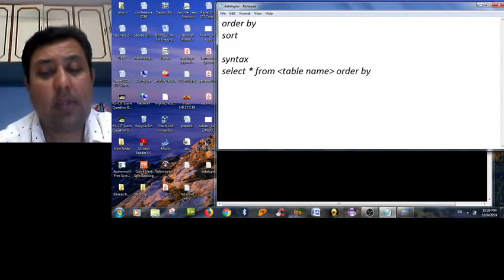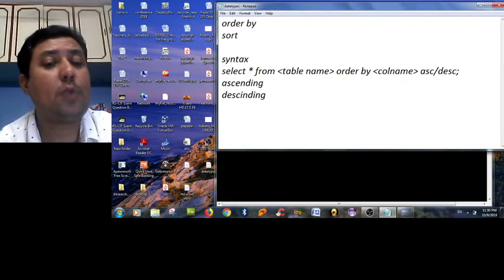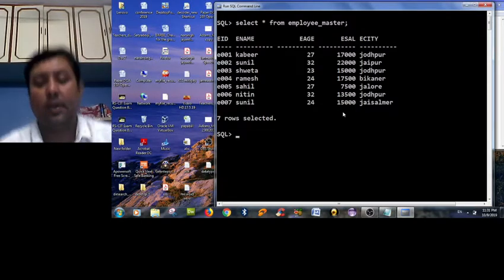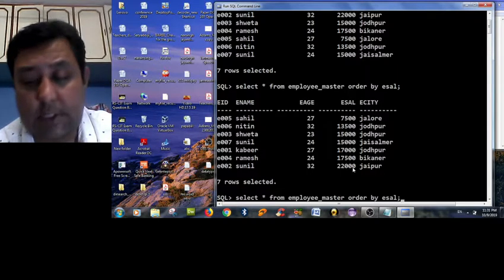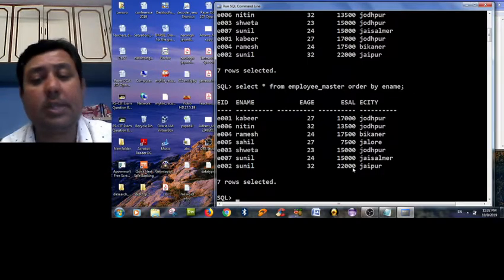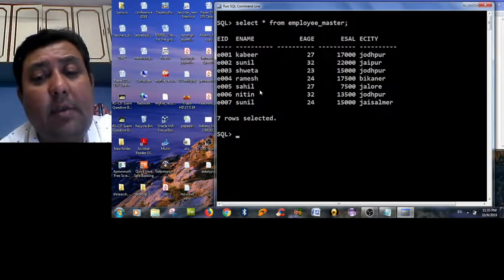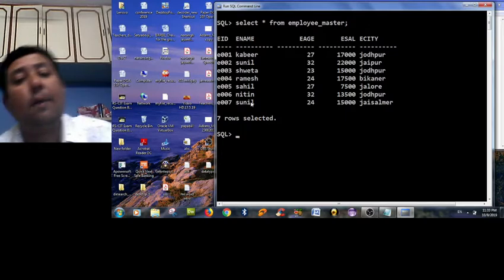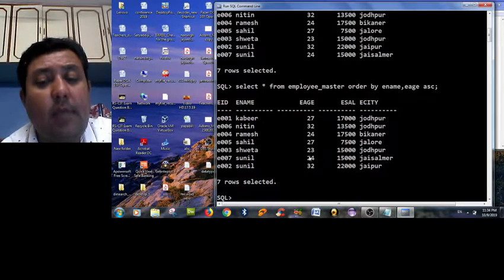Oracle 10g Basics Part-9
This video will explain you order by clause in oracle 10g to sort the given records in a table by ascending and descending as well as you can apply multiple levels of order by clause.